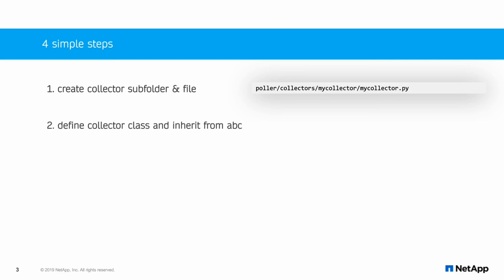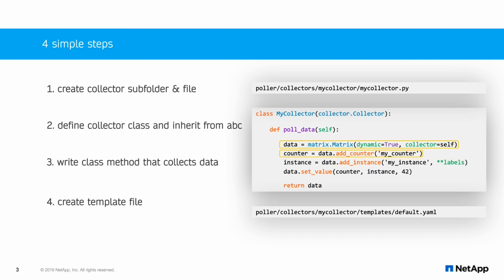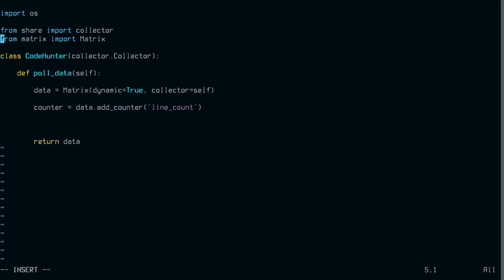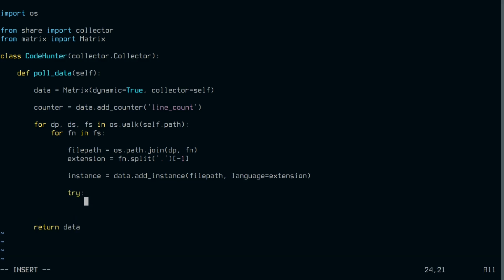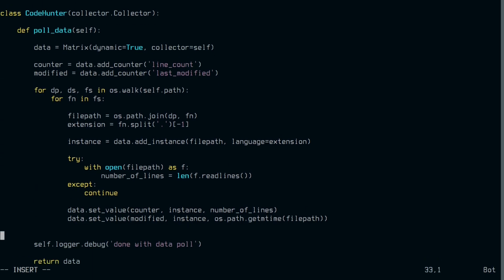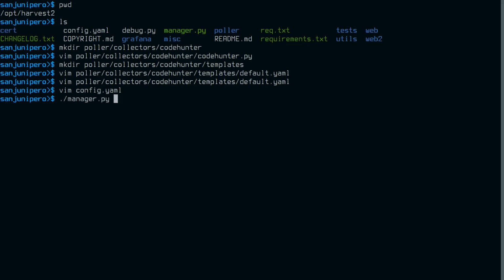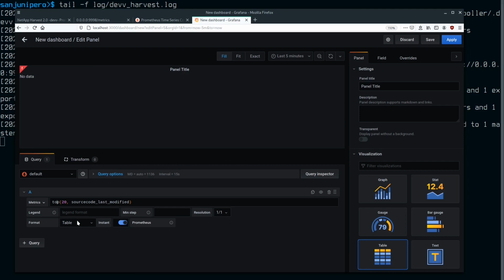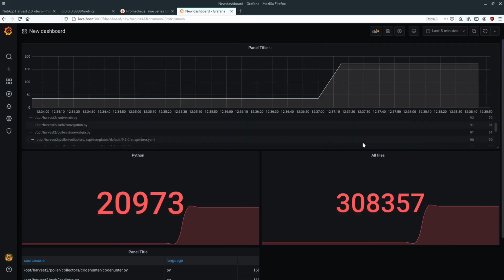Writing a collector for Harvest 2.0 - Part 1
NetApp Harvest 2.0 is a monitoring tool for storage systems. This video walks you through the 4 simple steps of writing your own collector. I also show how to quickly create graphs in Grafana.

Content:
- 0:00 - Intro
- 2:27 - Writing the collector in Python
- 7:50 - Creating a template file
- 8:40 - Testing the collector
- 9:42 - Adding graphs in Grafana